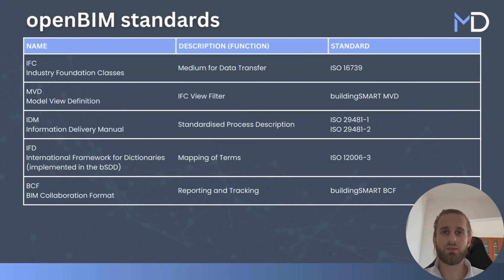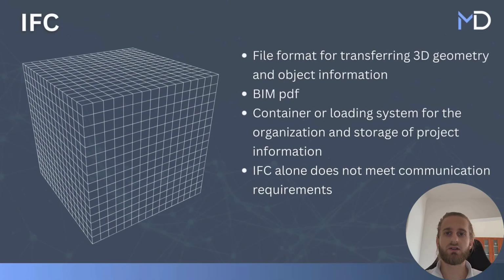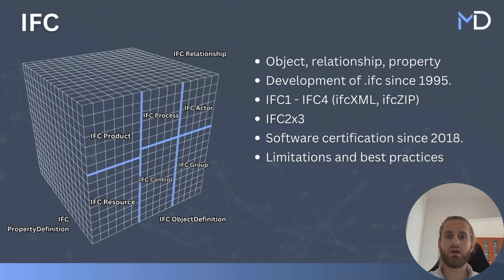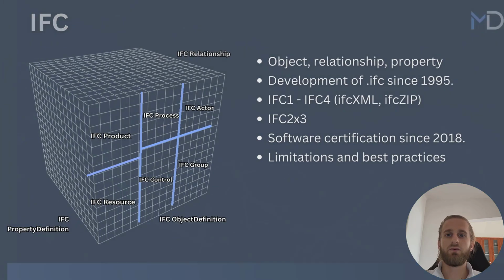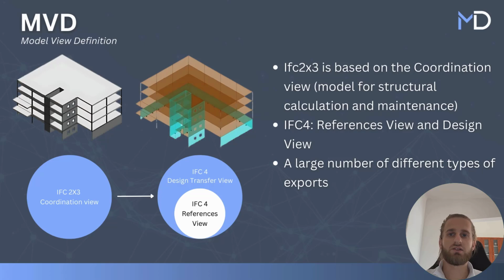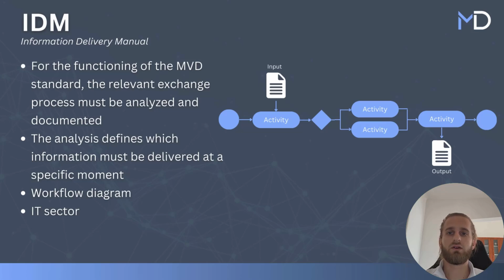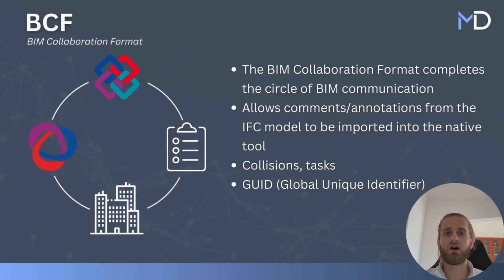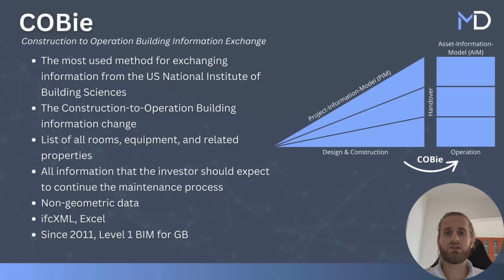buildingSMART Standards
Mastery of Digital is a project created with the hope to educate more engineers and construction experts about the latest tech advancements in the AEC industry.

Our aim is to empower them with the knowledge to face challenges and stand out in the competitive environment.